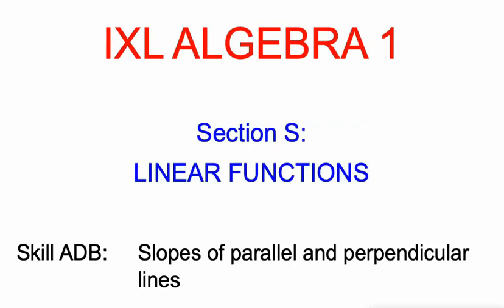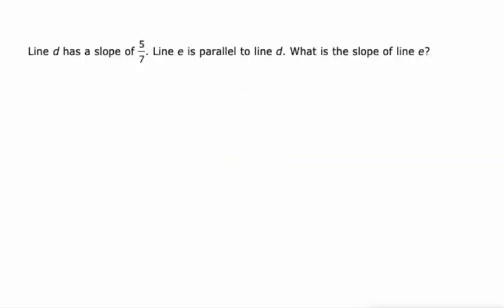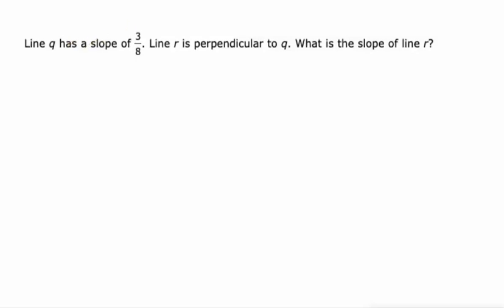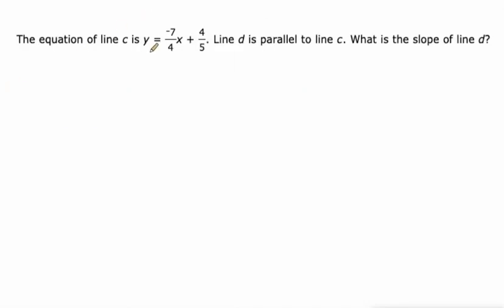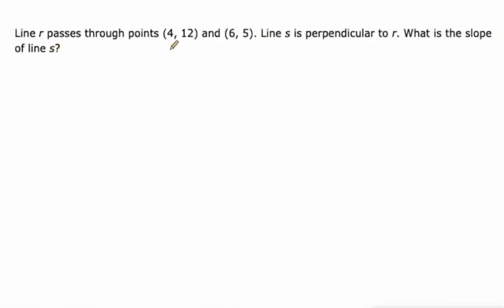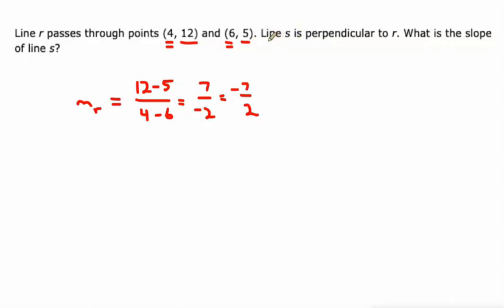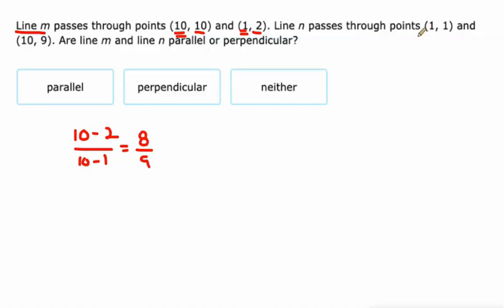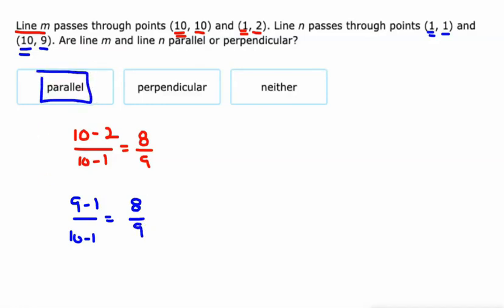IXL S.25 Algebra 1 Slopes of parallel and perpendicular lines (ADB)